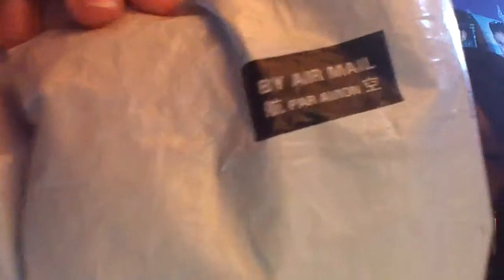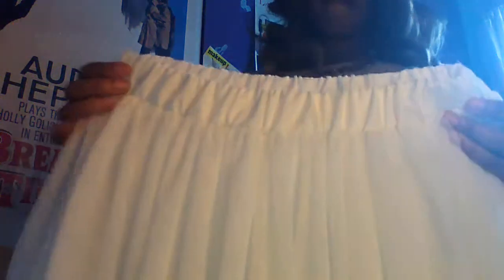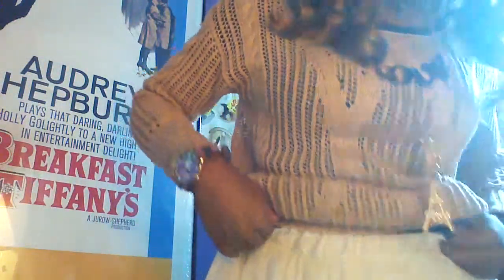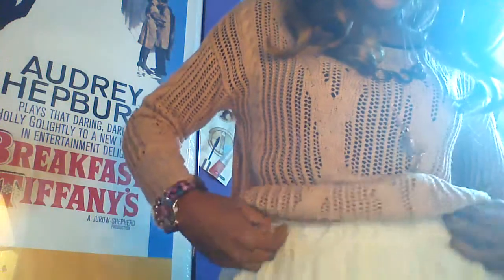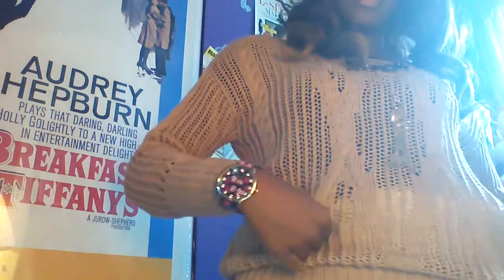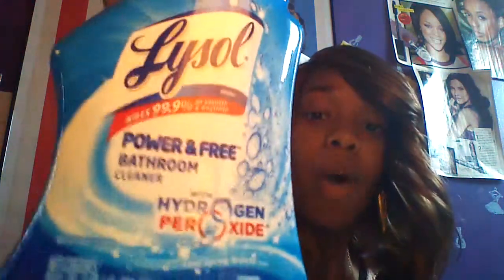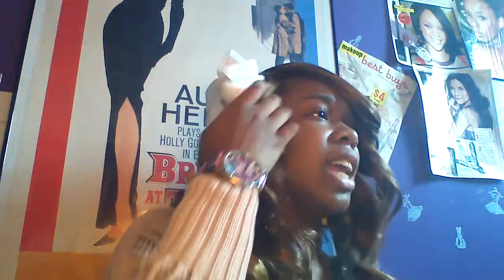Ebay Buy| WHITE TULE /CHIFFON 5 LAYER MED. LENGTH SKIRT $9.99| SPRING COLOR